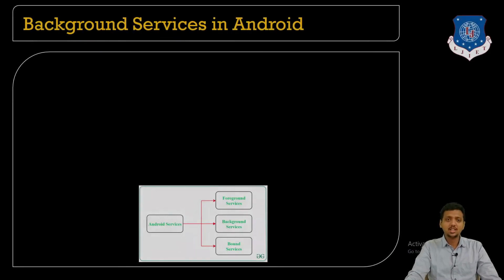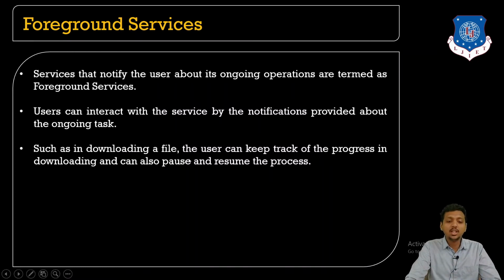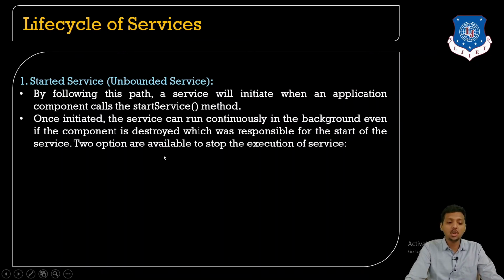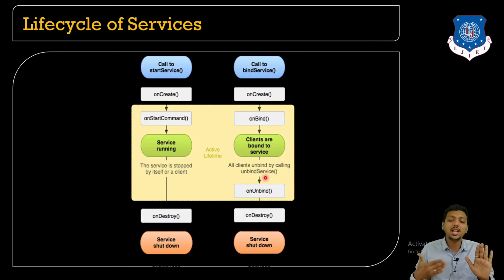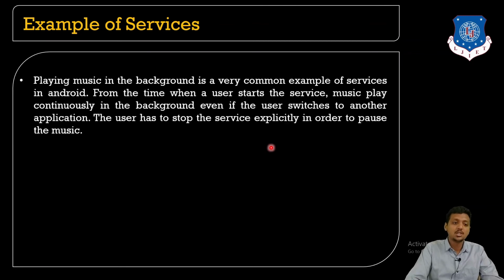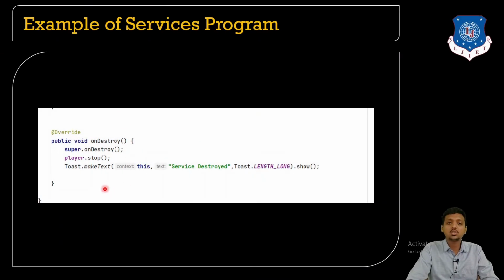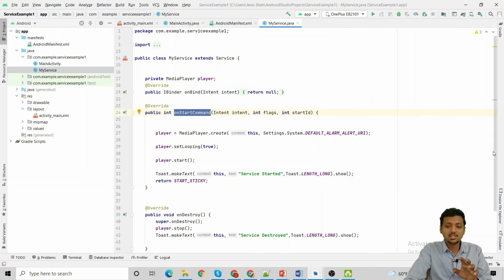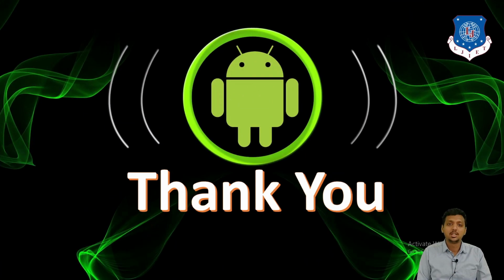Lec-67_Background Services in Android | Mobile Application Development | Computer Engineering